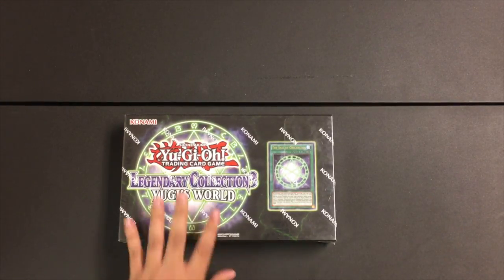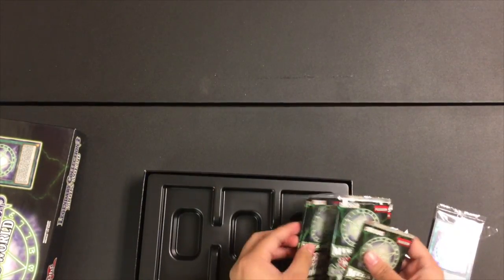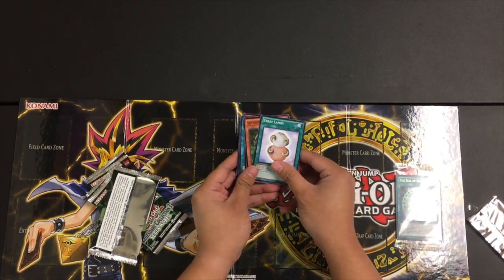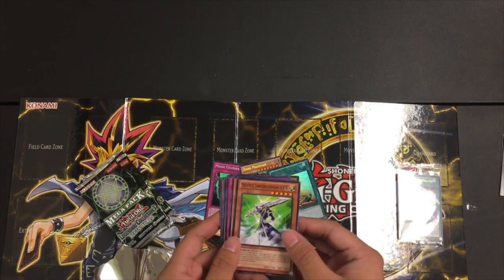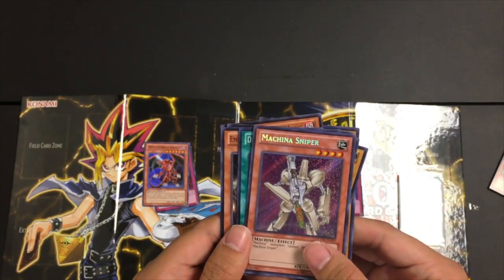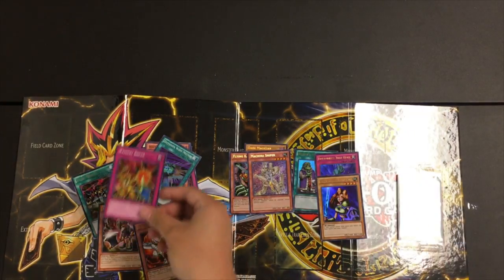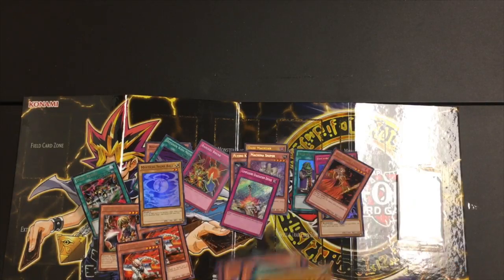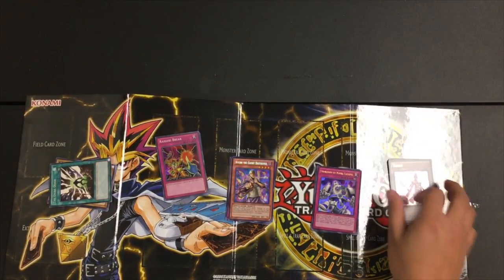First opening and Worst box of Legendary Collection 3 Yugioh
BoosterBanter bringing you its first video. We open a Legendary Collection 3 box from Yugioh Trading Card Game.

Links:
Legendary collector box